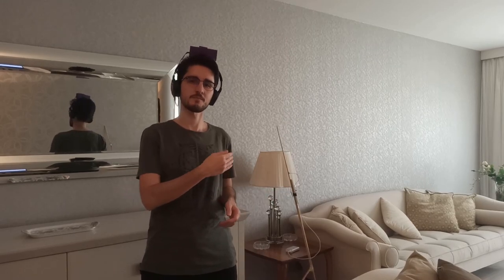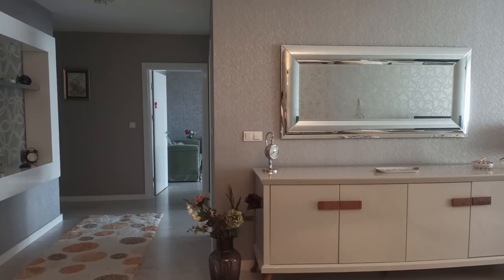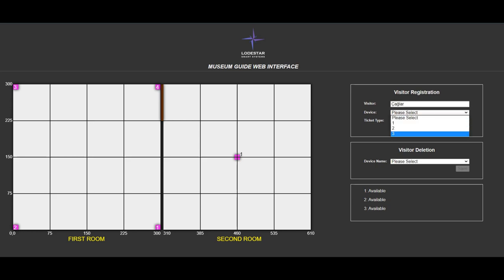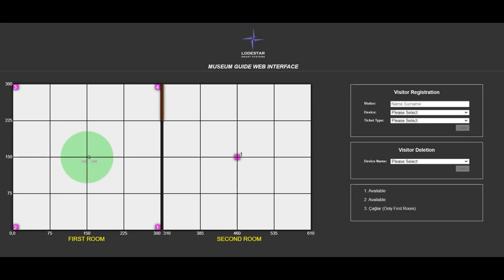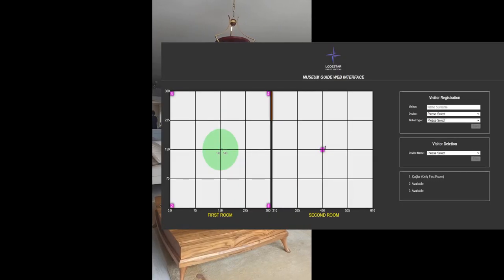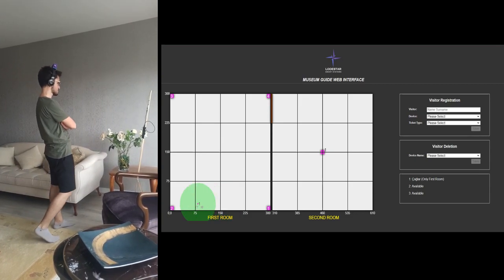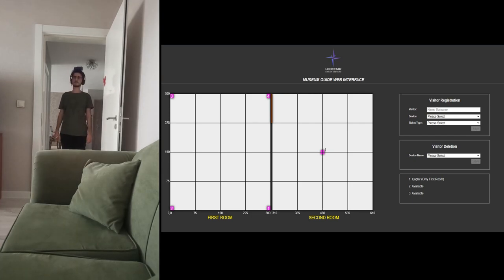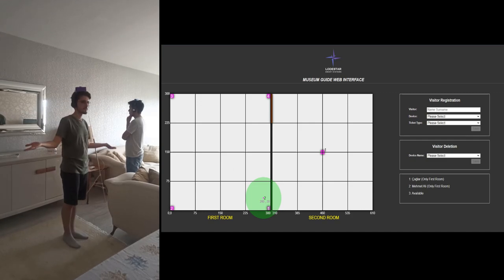METU EEE - Lodestar Smart Systems Project Fair Video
This is a video of the term project course (EE 494) in Middle East Technical University, Electrical and Electronics Engineering Department.

Project: SMART MUSEUM GUIDE

Supervisor: Prof. Dr. Fatih Kamışlı

Team Members:
Mehmet Çağlar Koca
Oğuzhan Özçelik
Abdullah Enes Uçarkol
Hüseyin Oğuz
Mehmet Ali Uluışık

Project Description:
Smart Museum Guide (SMG) is a product that guides visitors during their museum visit. SMG consists of electronic components that transmit Bluetooth signal to indicate the location of the exhibited items, and that receive Bluetooth signal to calculate the position of the visitors in the museum room so that the visitors are guided according to their location. In addition, the visitors in the museum are connected through a server so that the number of the visitors in each room is known and necessary information message is sent to the visitor in case they want to enter a crowded room. Furthermore, the locations of the visitors in the rooms are tracked on a web interface, which is also able to sell tickets for different rooms.